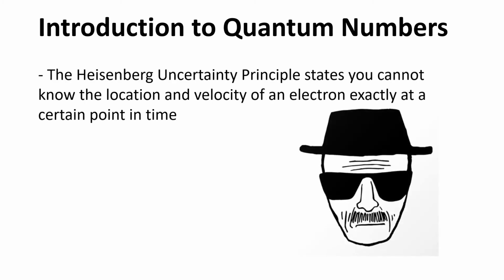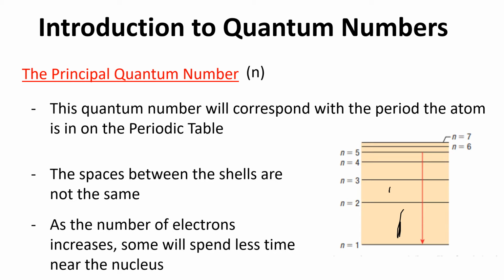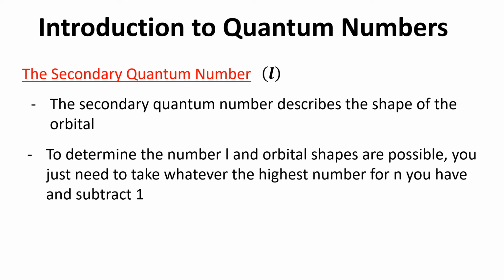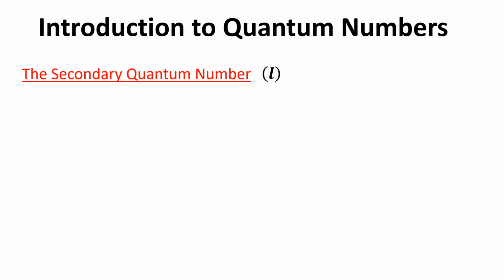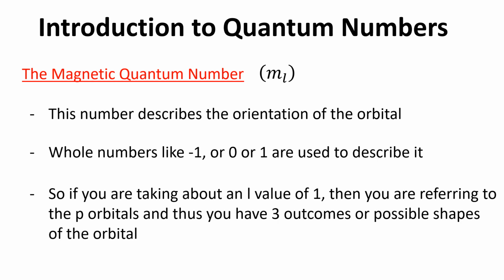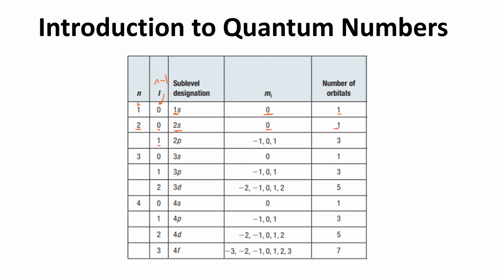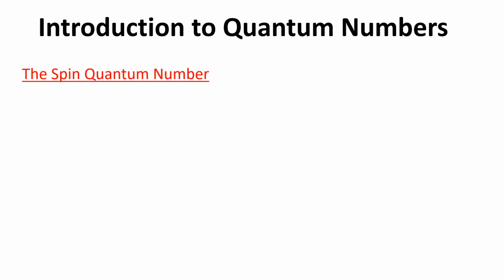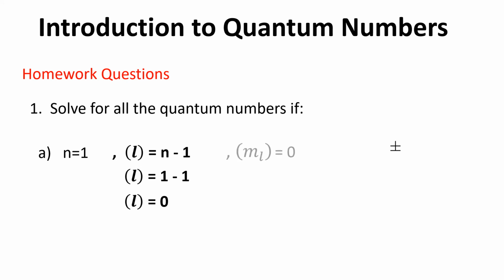3.4 Quantum Numbers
intro - 0:00
chapter 1 - 0:00 t0 :100 Quantum Numbers